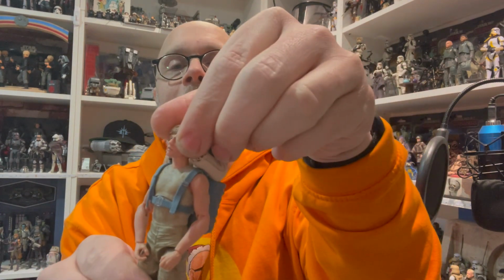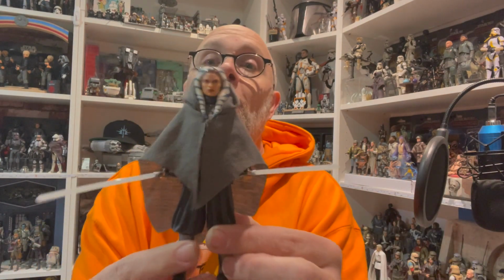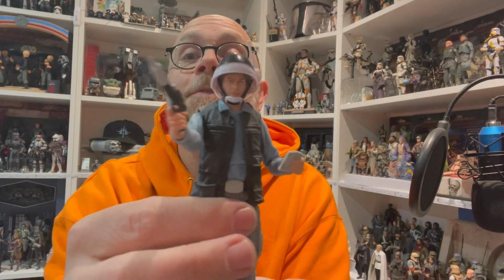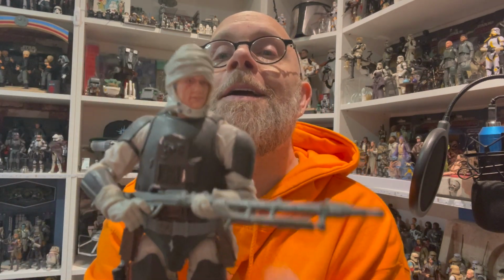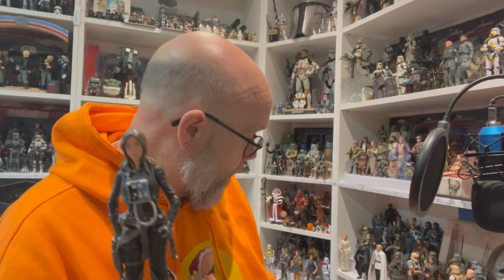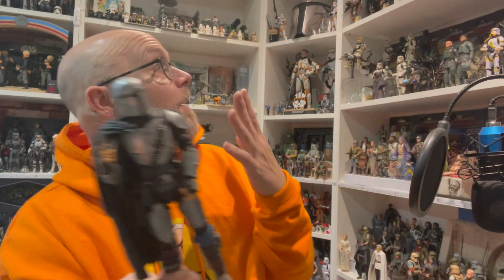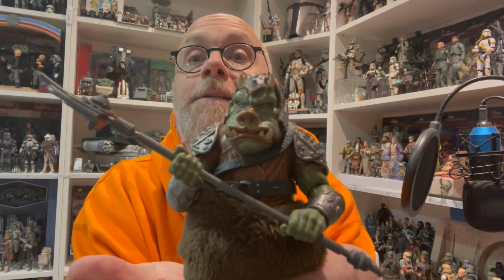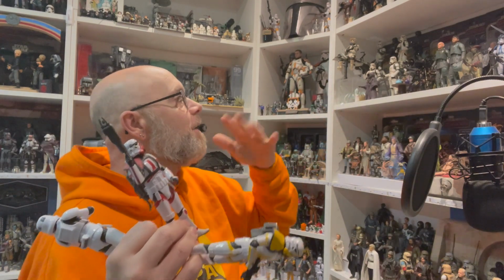Papa's Top 10 over 10 Star Wars the Black Series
So it is the 10th anniversary for the Star Wars the Black Series line. So I decided to do a top 10 list of my favourite figures from the line. Now this is not the ultimate list as I don't know if I'd ever be able to pick that list.

Also a massive thank you to my man Cray for the new intro and logo for my channel!!!

If you'd like to help the channel out try buying me a coffee.